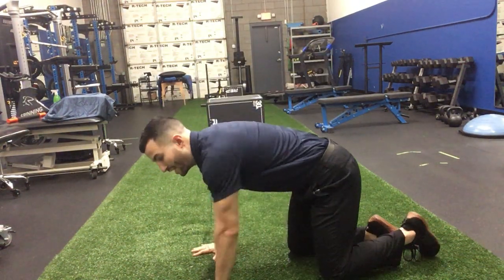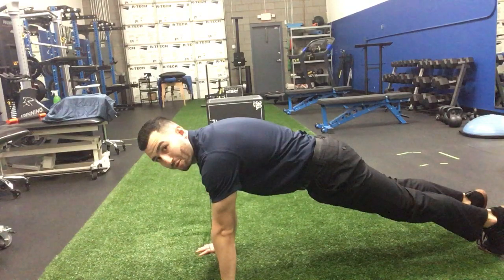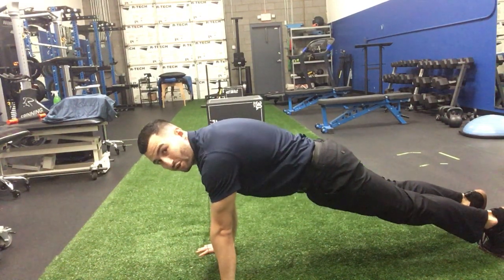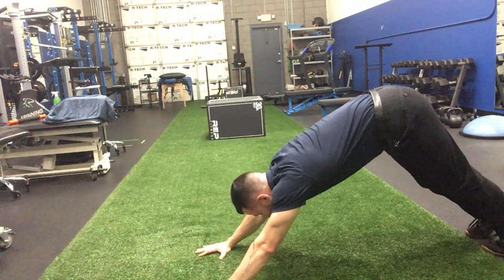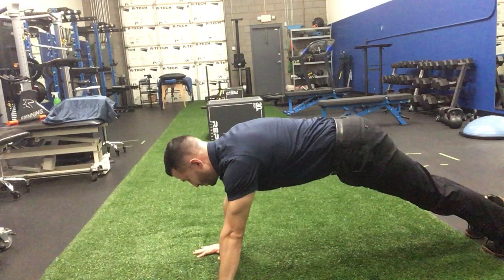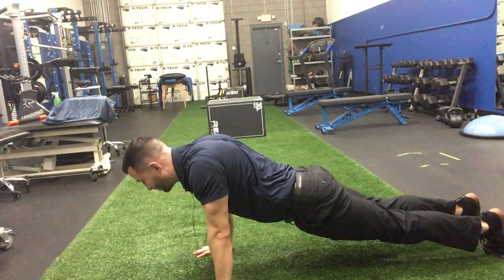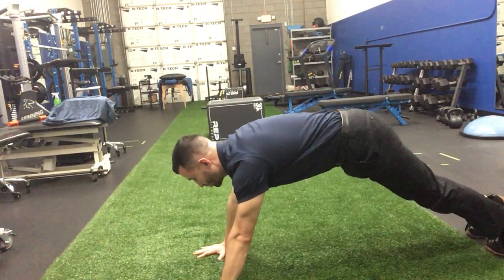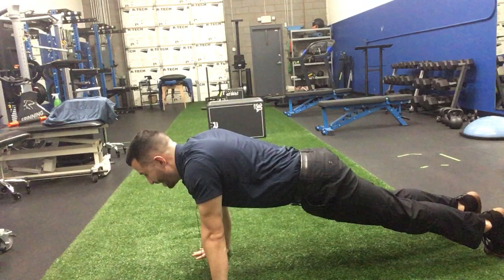Push up plus with downward dog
👋 Hey there! Dr. Tyler from Doctors of Physical Therapy is here to guide you through a progression from the Push-Up Plus to the Push-Up Plus with Downward Dog.

In this session, we'll build on the Push-Up Plus technique, focusing on enhancing shoulder blade protraction. The process involves maintaining the same position as the Push-Up Plus – holding that protracted shoulder blade posture.

📌 Remember, always tailor the intensity to your comfort level and consult your physical therapist for personalized guidance.